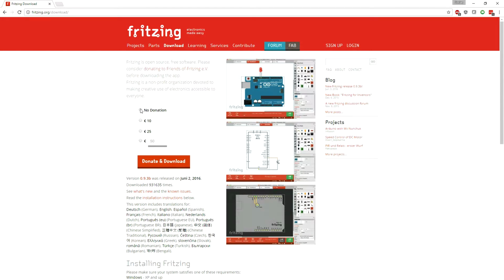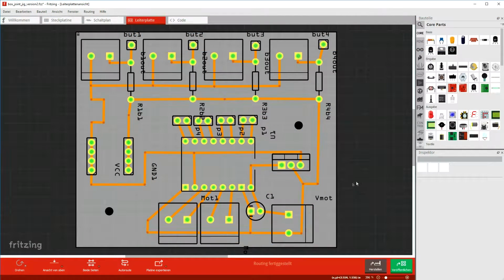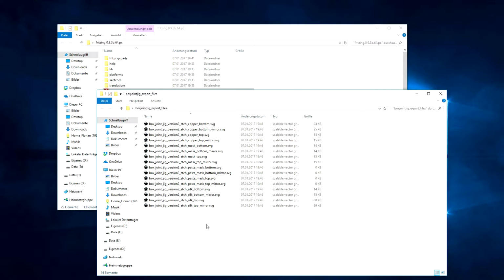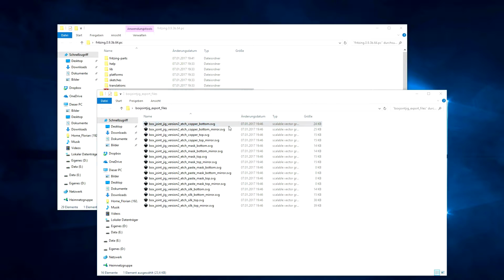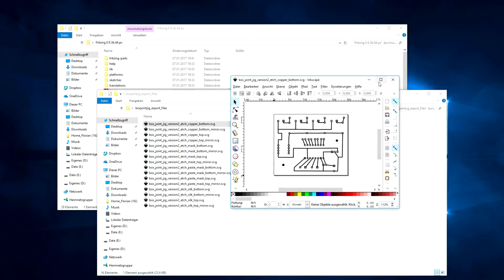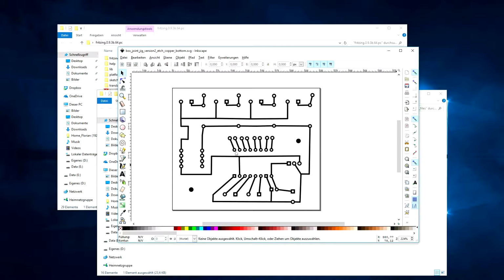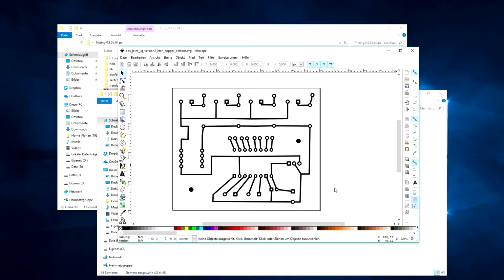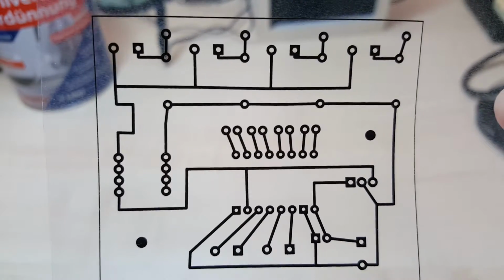Make your own PCB's with the photo positive method!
Today I show how to produce your own pcb... ready for drilling and finishing. Enjoy! :-)